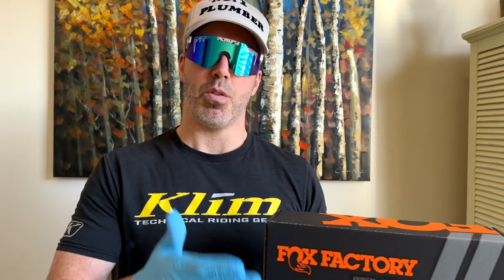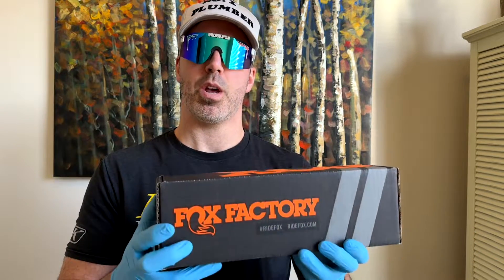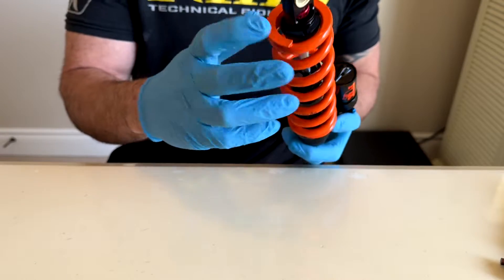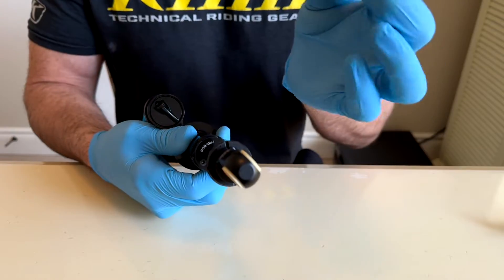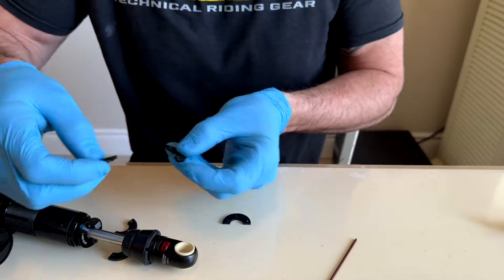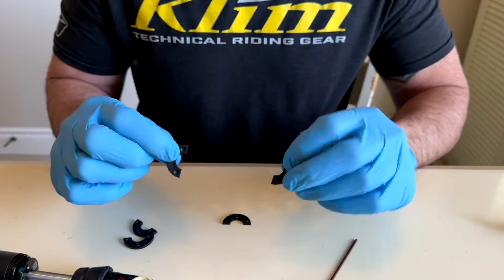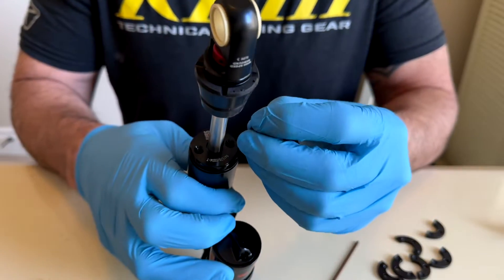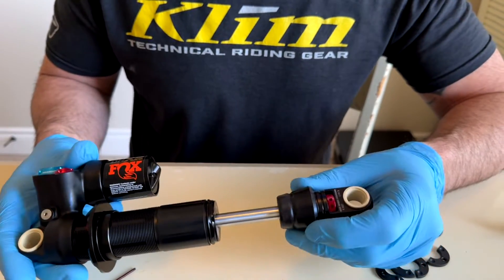CHANGE the shock stroke/travel on the new FOX DHX2 - EASY TUTORIAL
How to change the shock stroke on the new fox DHX2 . In my case i'm going to change the travel from 165mm to 170mm on my Santa Cruz Megatower V2. Got a great deal on a 230x60 shock but needed to make it 230x65 giving me the 170mm. This video will show you how to do it yourself .